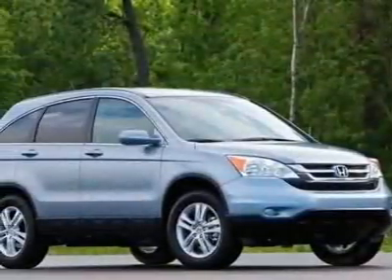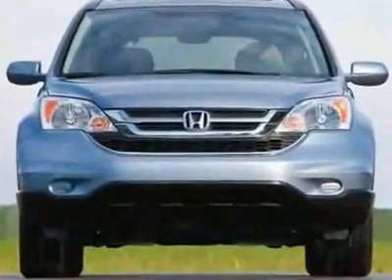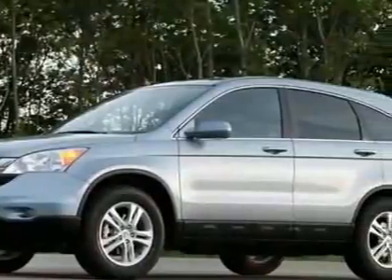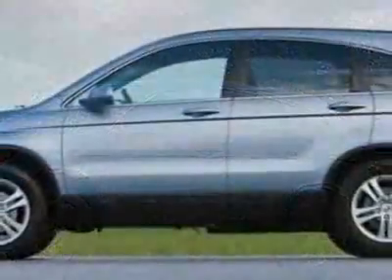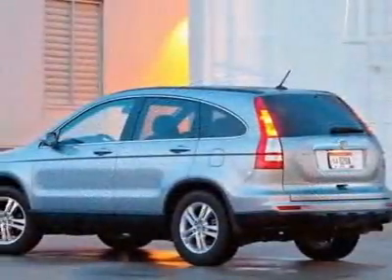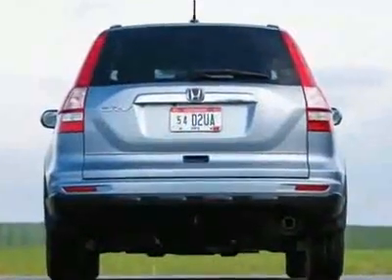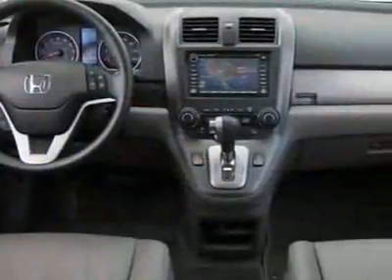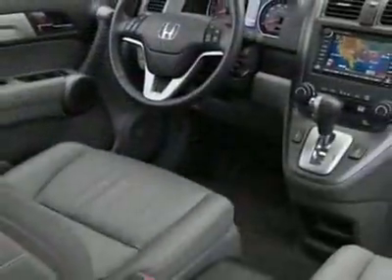Honda CR-V EX-L SUV